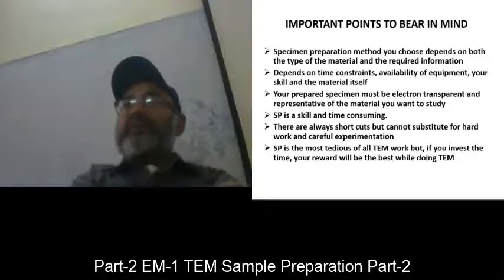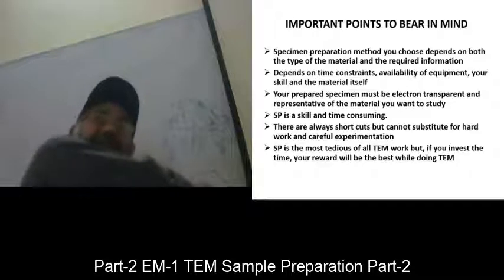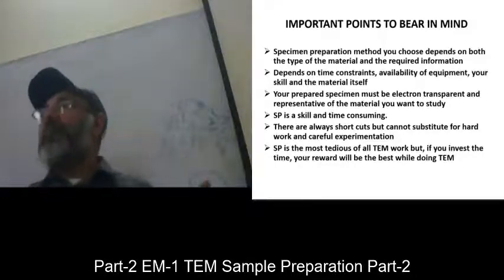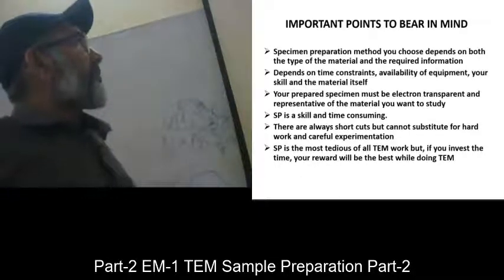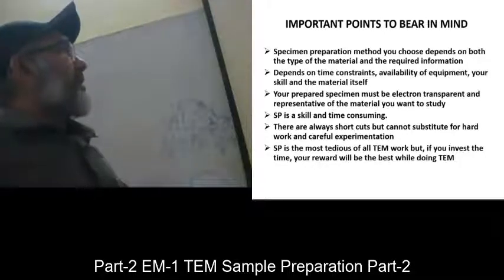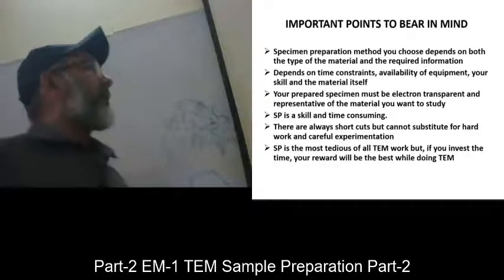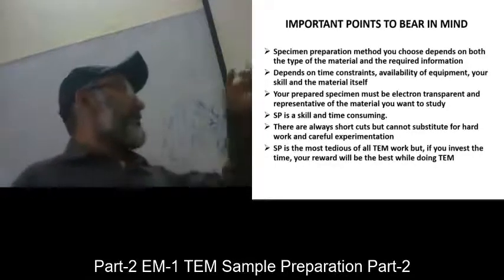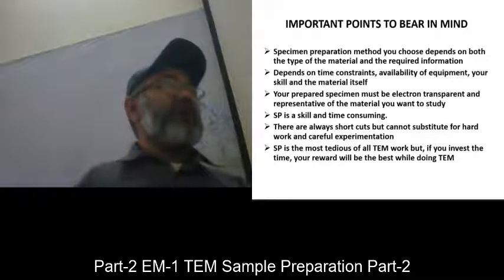Part 2 EM 1 Lecture 10 11 2021 TEM Sample Preparation Part 2